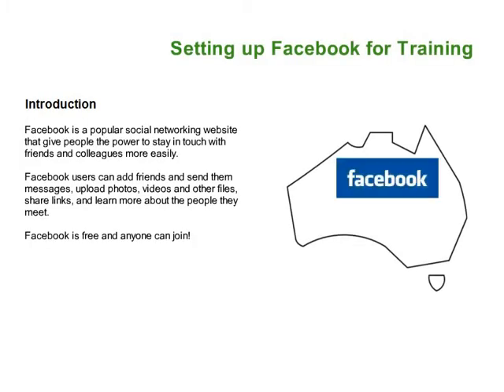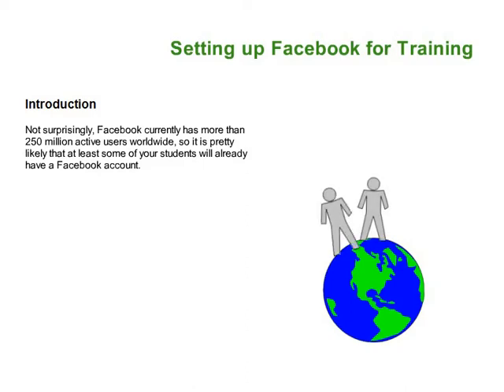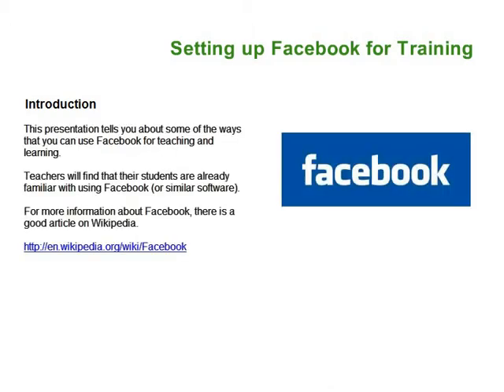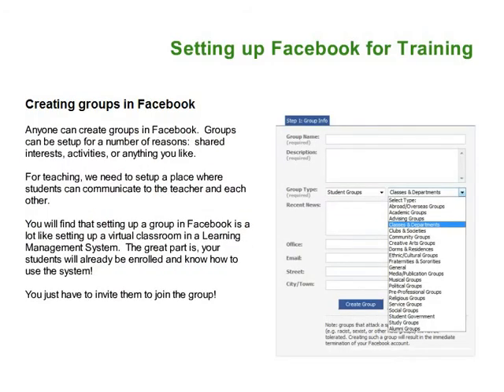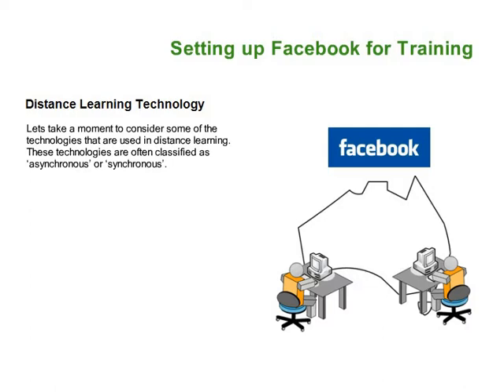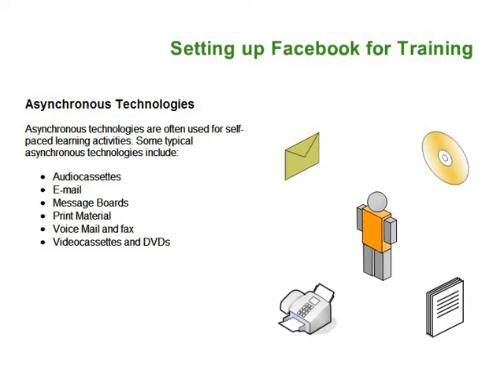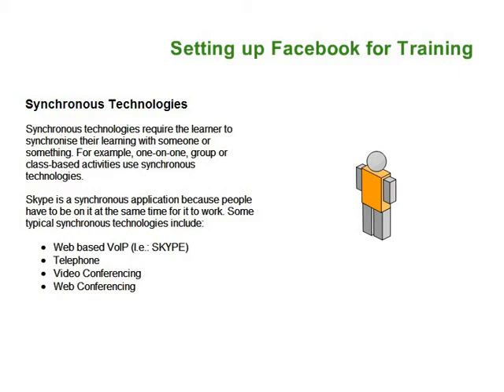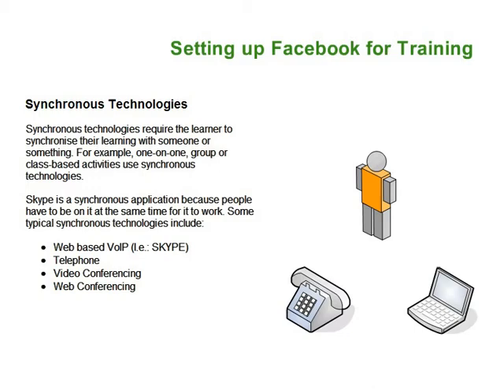Setting up Facebook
A common problem in education is getting learners to access the Learning Management System (LMS). If you have ever worked with a LMS, you will no doubt be aware that learners rarely, if ever, use them. However, they do spend a lot of time on Facebook, Twitter and MySpace.

So why not create a course site on a social network where they already live and play?